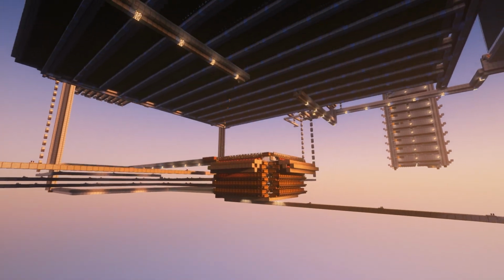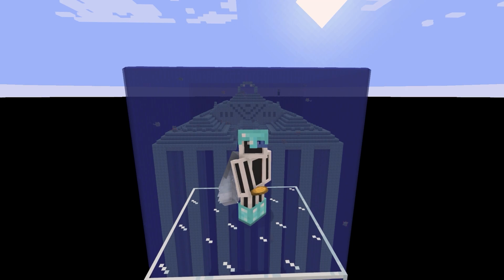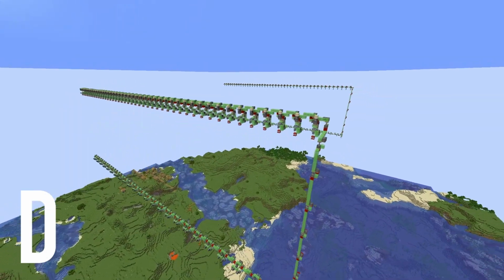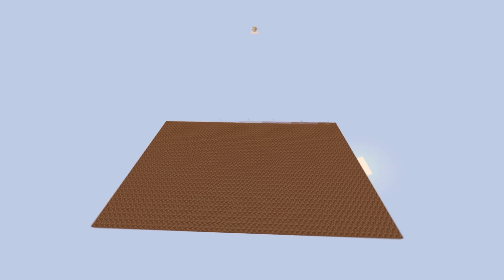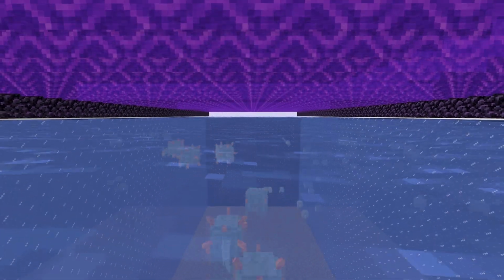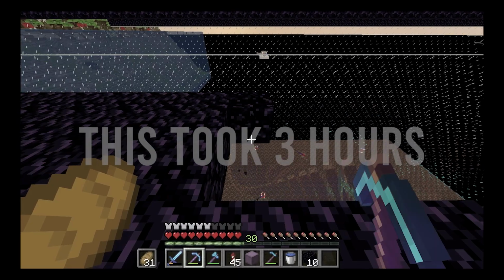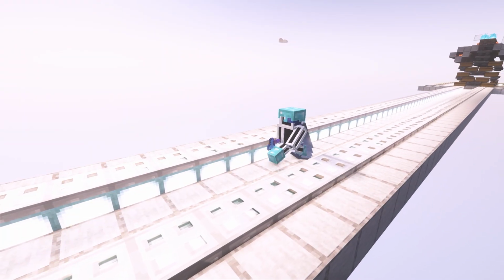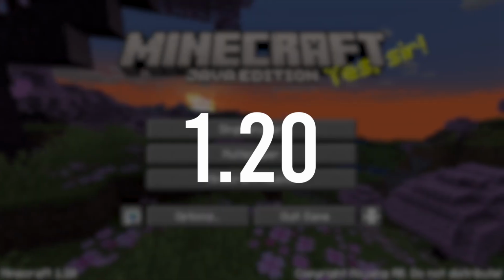I used Glitches to make the Fastest Guardian Farm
I made some really powerful and technical farms in this world, but by making use of bugs and glitches, I created the most powerful guardian farm I could come up with. This was done using update skipping, which was way easier in 1.19, so after finishing this farm, I also finally managed to update the world to Minecraft 1.20.